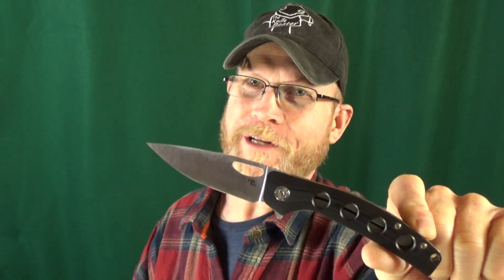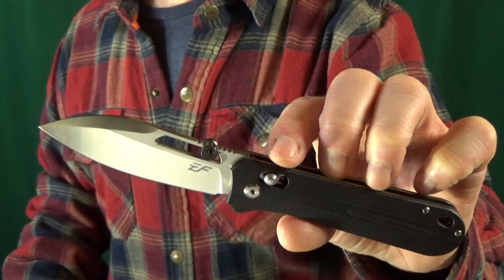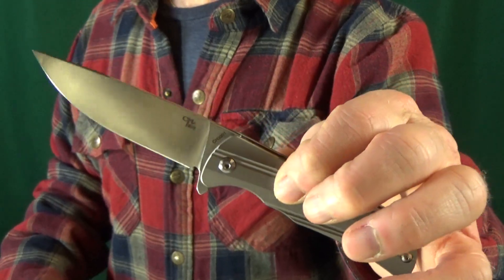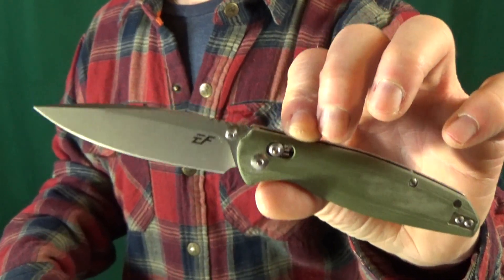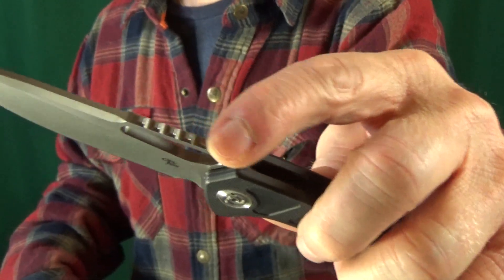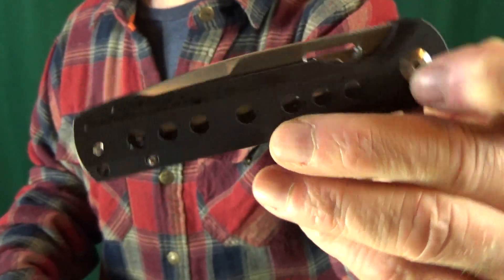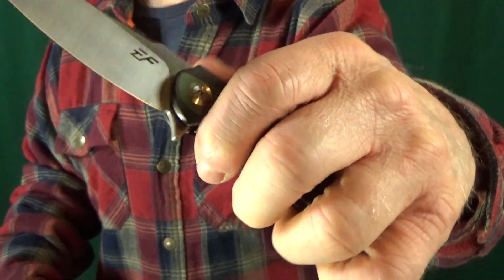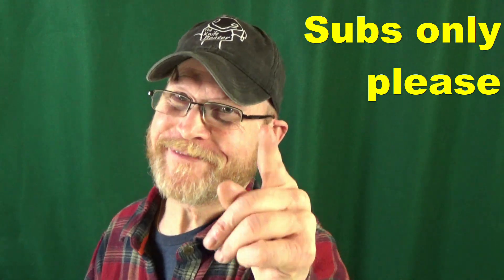Top 10 CH/Eafengrow EDC Knives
In this video I'll show you 10 of my favorite Eafengrow (EF) knives. CH and Eafengrow knives are made by the same OEM, which is why sometimes both names are used. I think EF knives strike a good balance between cost and quality,  which makes them a decent budget option.

Amazon links to all knives shown in this video -

Eafengrow CH3530-G10 - $30

Eafengrow EF922 - $27

Eafengrow EF963 - $27

Eafengrow CH3001-G10 - $30
Eafengrow CH3001 - $60

Eafengrow EF966 - $27

Eafengrow CH3509 - $30

Eafengrow EF910 - $25

Eafengrow CH3504-G10 - $35
Eafengrow CH3504 - $100

Eafengrow EF959 - $27